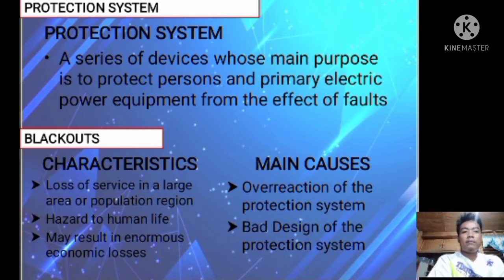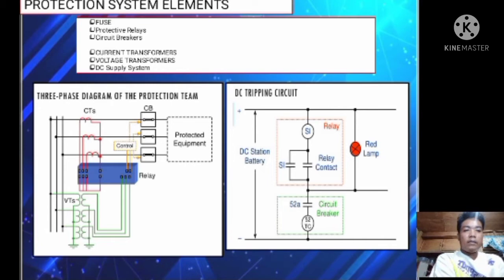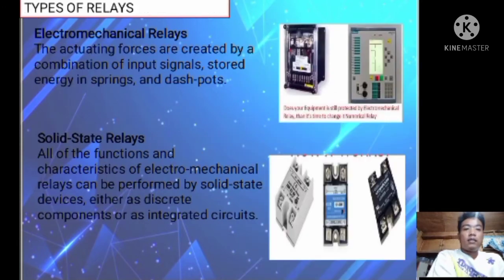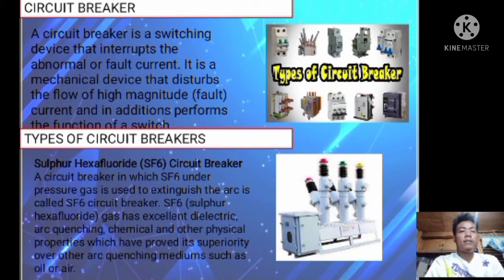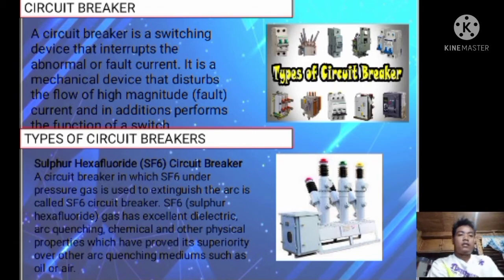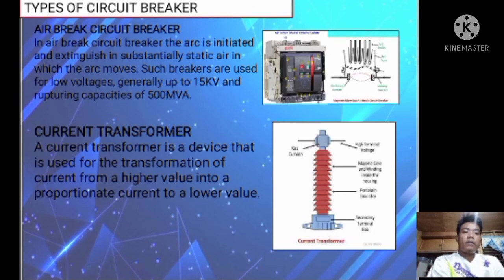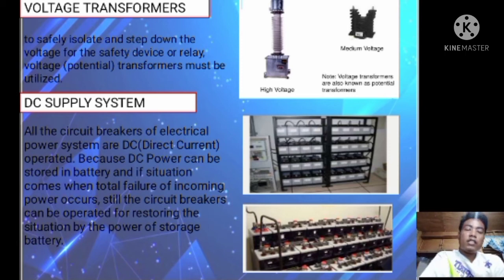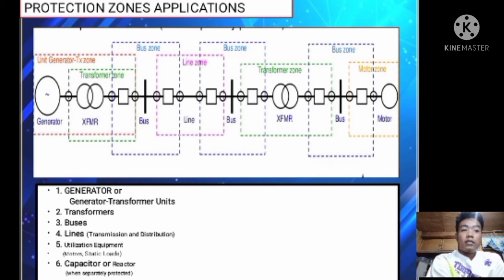Power Systems Protection Equipment-Escoba Ariel